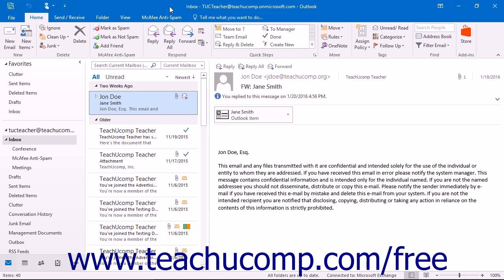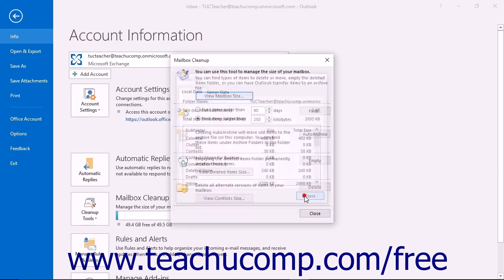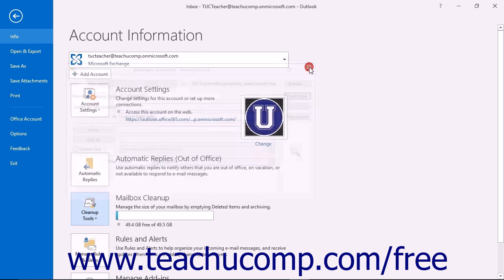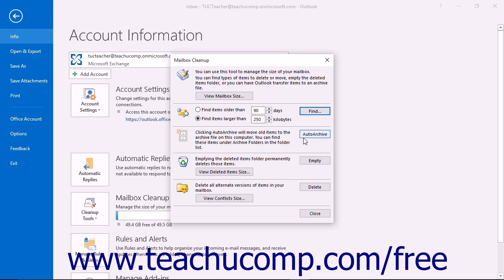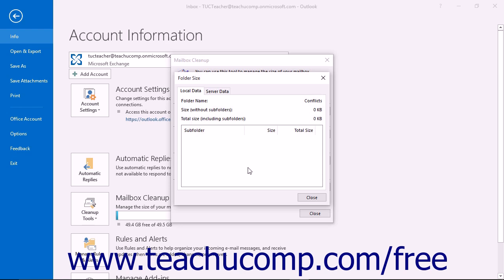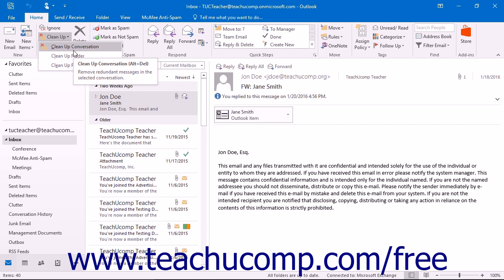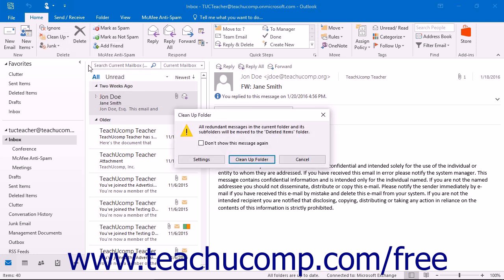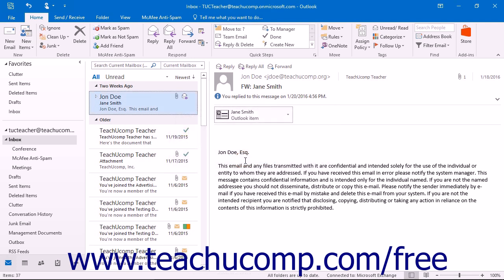Outlook 2016 Tutorial Mailbox Cleanup Microsoft Training Lesson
Learn about Mailbox Cleanup in Microsoft Outlook - the most comprehensive Outlook tutorial available. Visit us today!